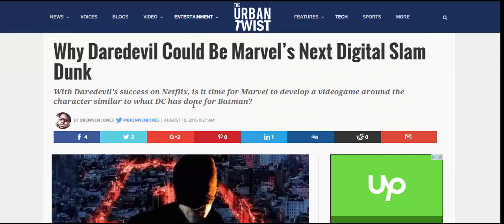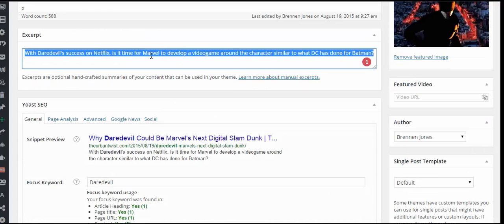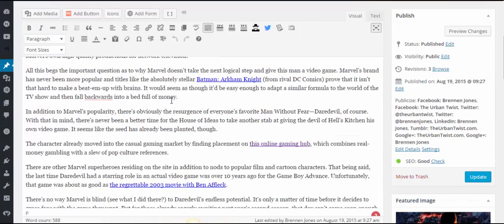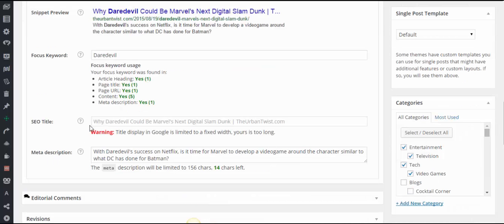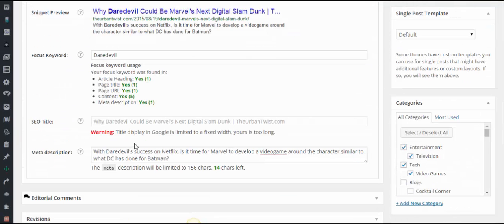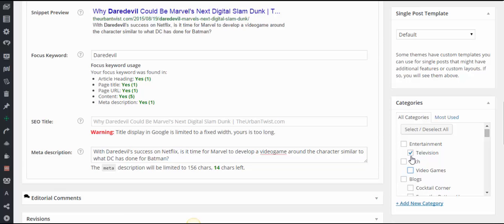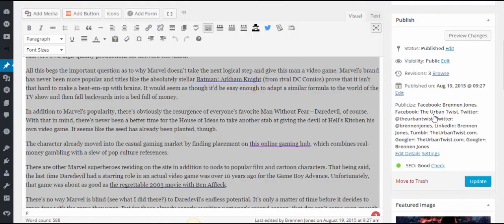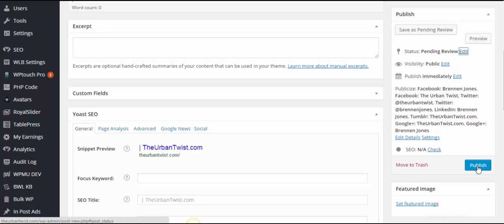Getting Started: "Quick" Walk-through Tutorial of TUT Submission Process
This video outlines the article submission process to help you get acclimated to TUT quickly.

For any other questions, please refer to our submission guide found

If you're interested in applying to become a part of our blogging team, please go